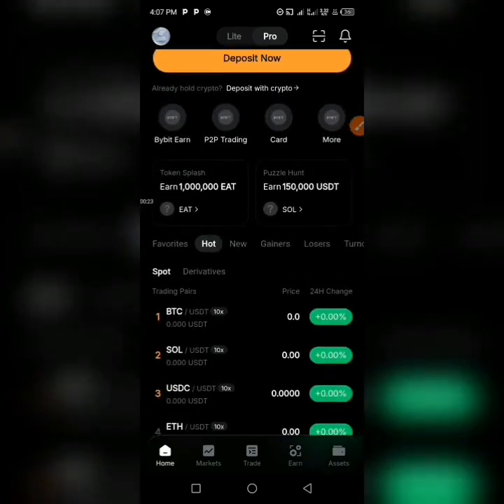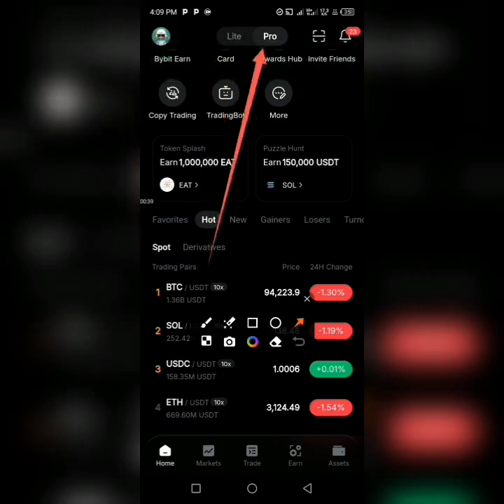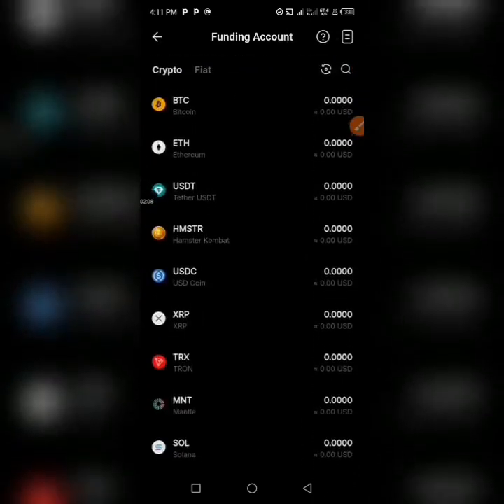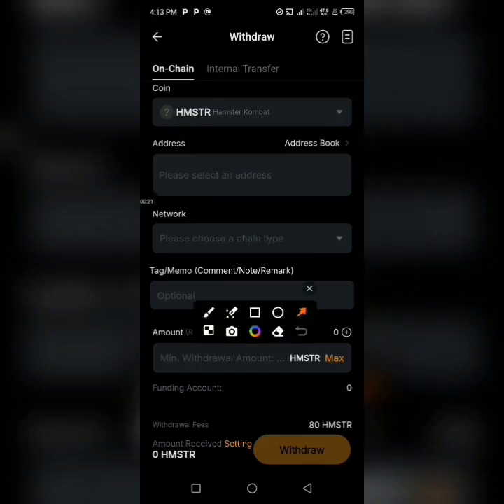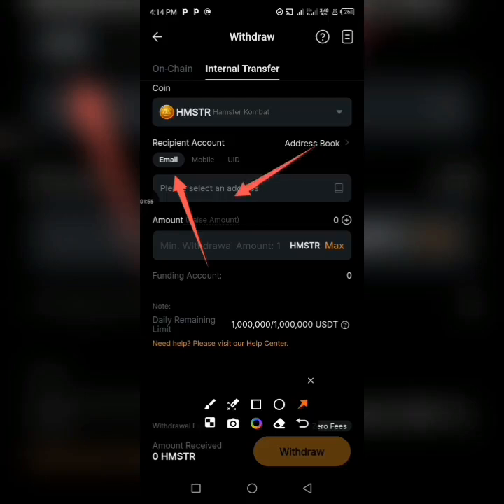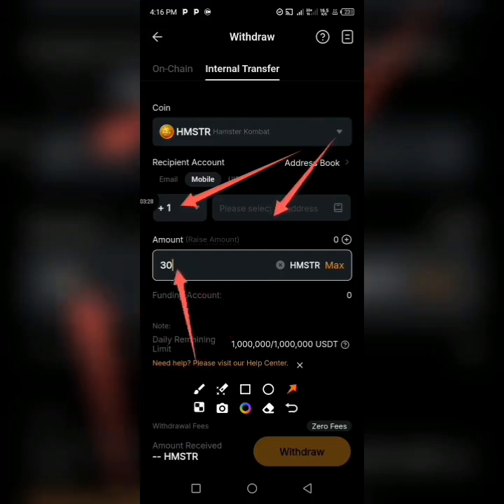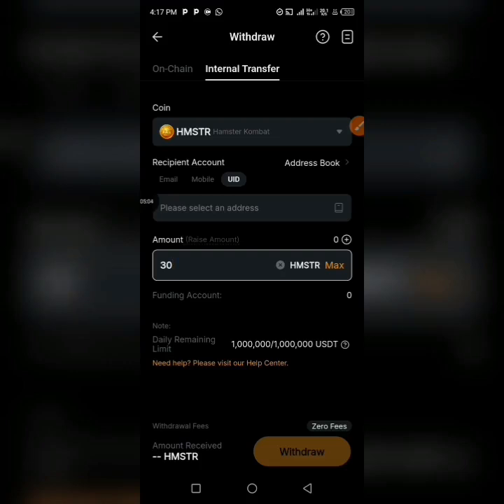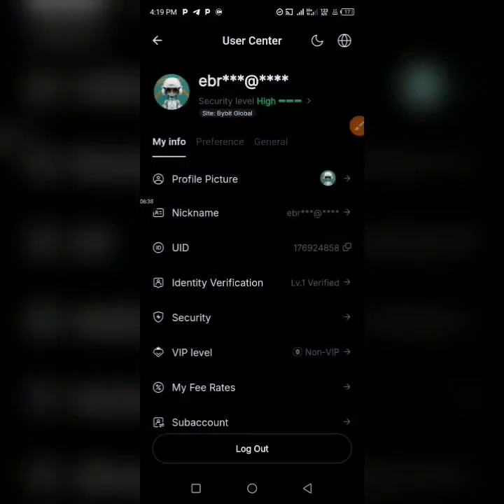HOW TO TRANSFER FUNDS FROM BYBIT TO BYBIT – FULL GUIDE | INTERNAL TRANSFER EXPLAINED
Looking for the easiest and fastest way to transfer funds from one Bybit account to another? In this step-by-step tutorial, I’ll show you how to do an internal transfer on Bybit without fees, delays, or complicated steps. Whether you're sending crypto to a friend, business partner, or another personal Bybit account, this guide covers everything you need to know.

In this video, you will learn:
✅ How Bybit internal transfers work
✅ Requirements for transferring funds between Bybit accounts
✅ Step-by-step process of sending crypto instantly
✅ Supported coins and transfer limits
✅ Common mistakes to avoid
✅ How to confirm and track your transfer

Timestamps:
0:00 Intro – Why Internal Transfer Saves You Money
1:15 Difference: Internal Transfer vs On-chain Withdrawal
2:40 Method 1 – Transfer Between Your Own Accounts (Funding ↔ UTA/Subaccounts)
4:20 Method 2 – Send to Another Bybit User (via Withdraw → Internal Transfer)
7:05 Entering Recipient (UID, Email or Phone) + Amount
8:50 Confirmation & Security Tips
10:15 How to View Internal Transfer History
11:30 Final Tips & Common Questions

This guide is perfect for beginners and experienced Bybit users who want a smooth and secure way to move their assets within the platform.

If you have any questions about the transfer process, drop a comment and I’ll reply ASAP.